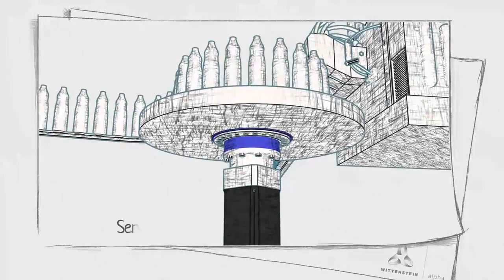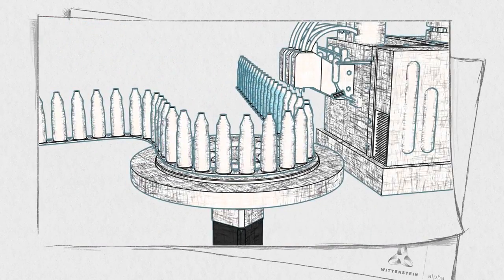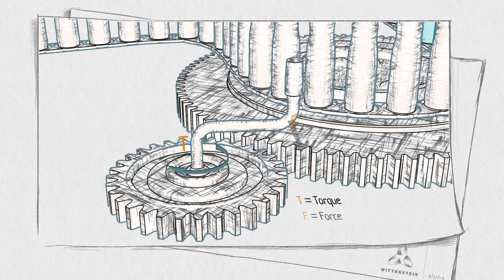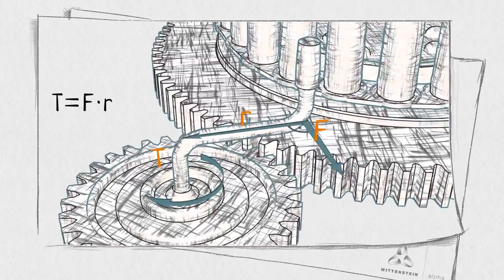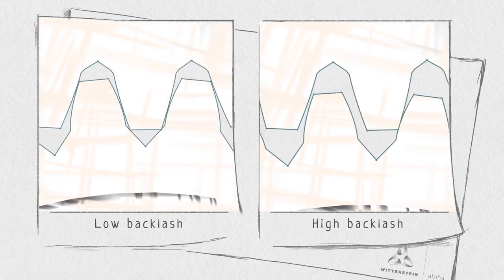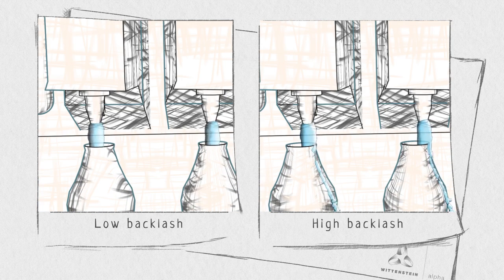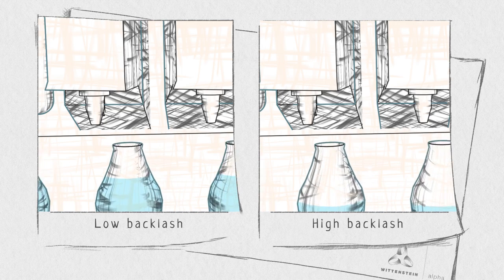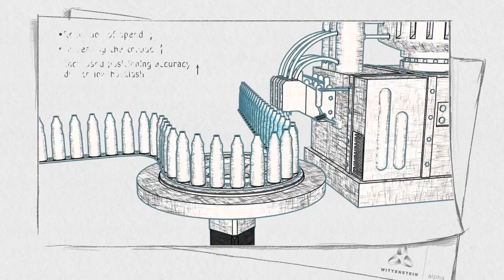Made simple Torque speed and torsional backlash in a planetary gearhead